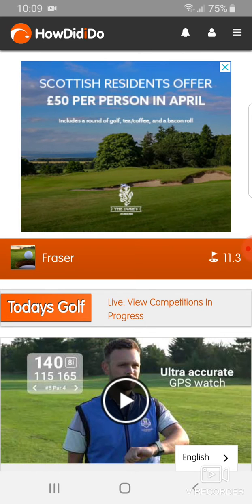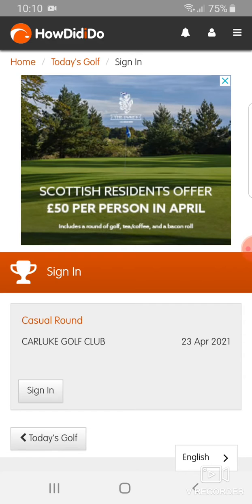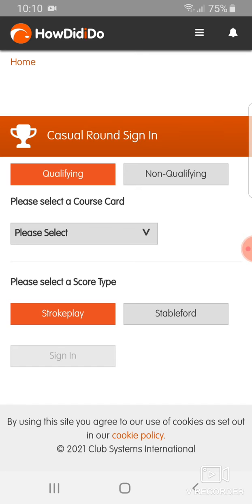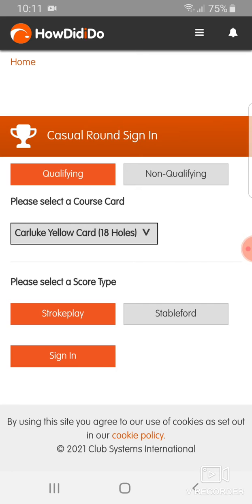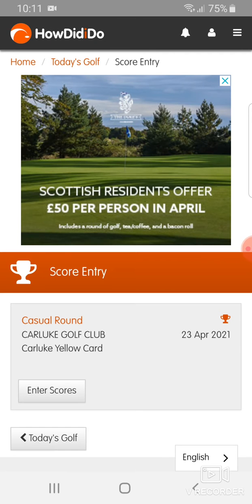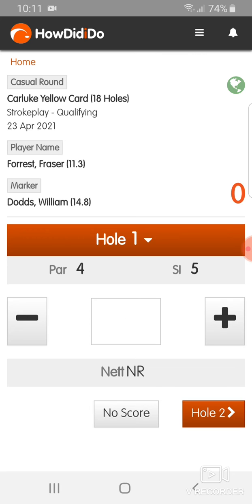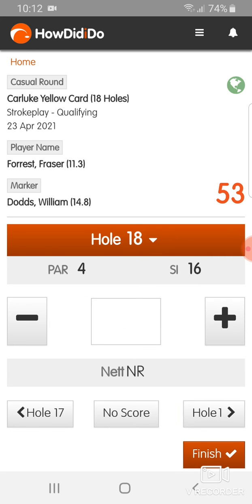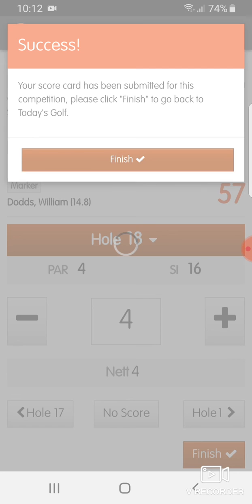how to submit a general play score on HDID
Short tutorial on how to submit a general play score using the HowDidiDo app